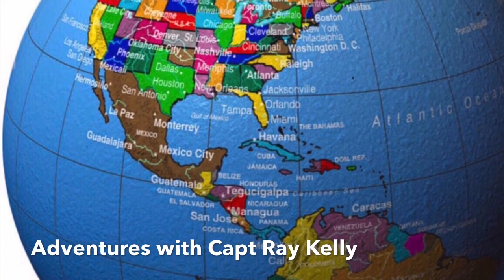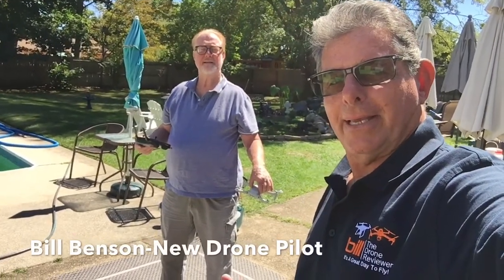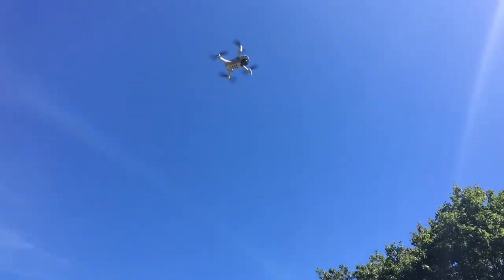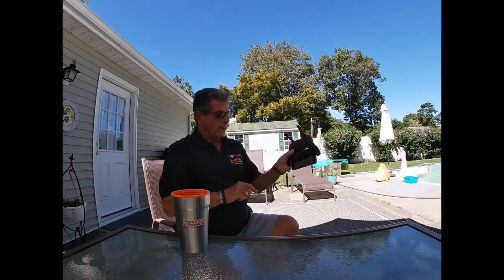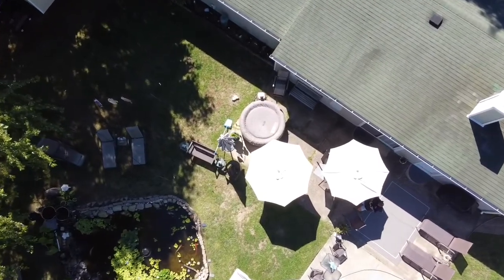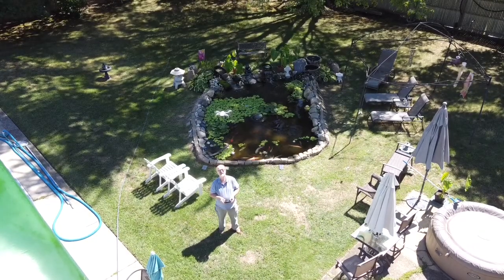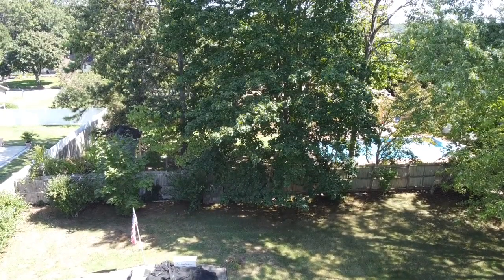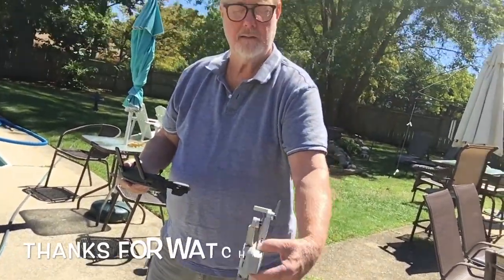Adventures 261-First Mavic Mini from Best Buy Crash or No Crash Long Island, NY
My friend, Bill Benson, buys the Mavic Mini at Best Buy in Riverhead, NY.  I helped him set it up and we charged his battery and he was flying right in my back yard.  First flights are always interesting but watch and see if he is successful and lands in our pool.  and please welcome Bill to the drone community.  Congratulations Bill and fly safe!